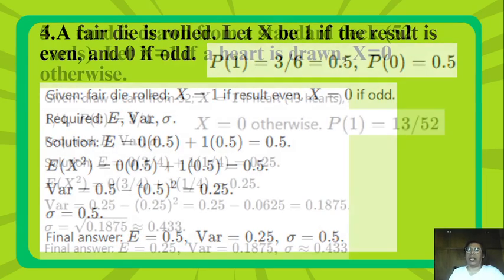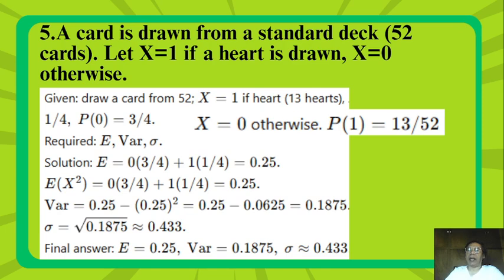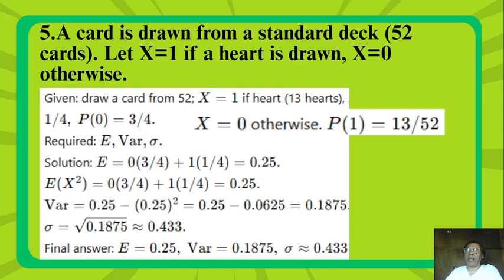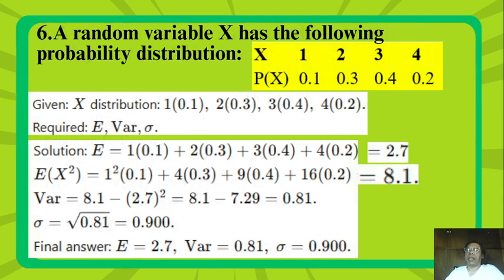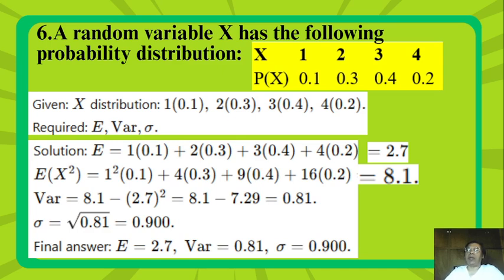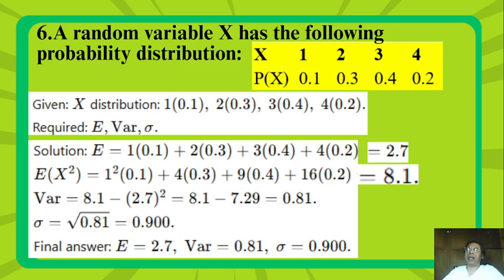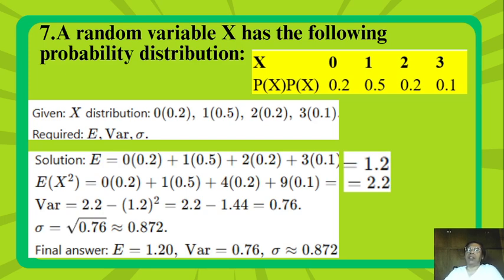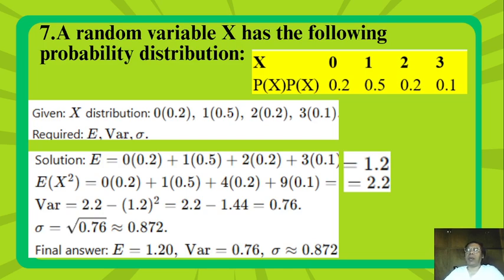LIX P3 Expected Value, Variance & Standard Deviation| GR11 SHS | GEN MATH| Q3 DP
In this activity, you will practice solving problems involving expected value, variance, and standard deviation of discrete random variables. These practice problems are designed to help you:

Apply the formulas step by step to real examples.
Strengthen your skills in calculating the average outcome (expected value).
Understand how results can spread out or vary (variance).
Interpret the typical distance from the average (standard deviation).

By working on these exercises, you’ll gain confidence in using these concepts to analyze different situations that involve uncertainty, such as games of chance, surveys, or decision-making scenarios.